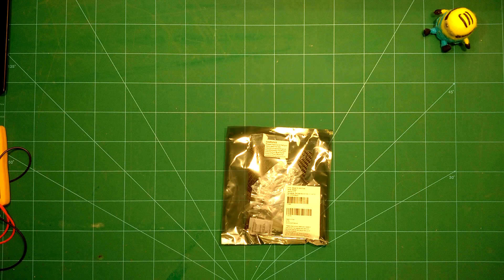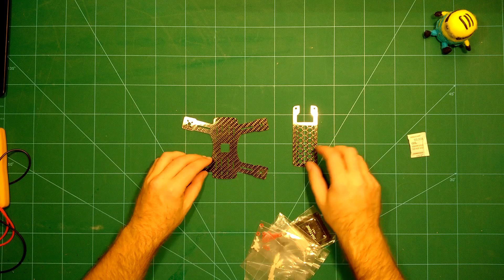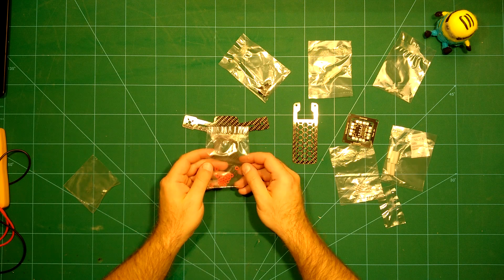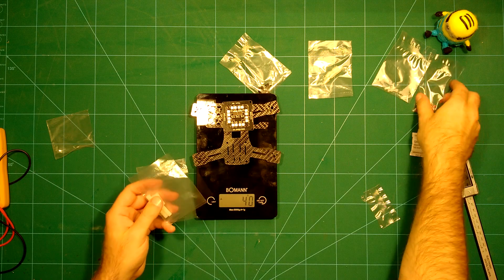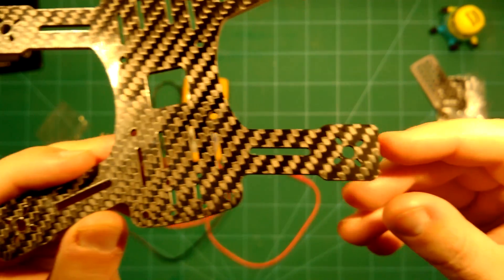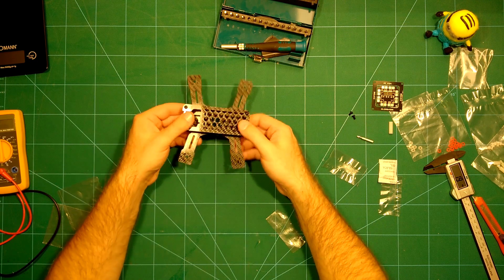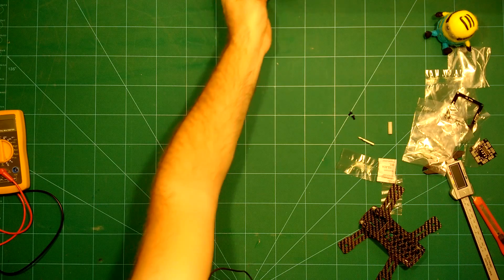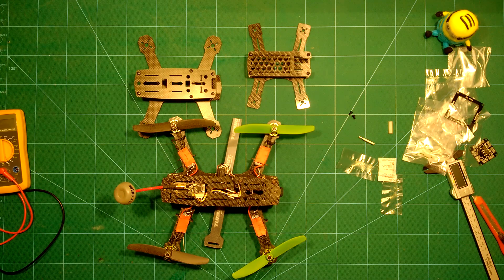DTI Spadger 150 Carbon Quadcopter Frame: Bench Review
Are you looking to build an FPV Racer with a weight of less than 250g? The DTI Spadger 150 frame will easily let you do that - it's frame, including PDB, comes in at only 45g, while still providing good robustness.

In this video we do a full bench review of the DTI Spadger 150 size carbon quadcopter frame. Unboxing, weight, frame quality, carbon fiber test and basic build (in fast motion).

The Diatone Spadger 150 frame is available for just 17 USD including PDB from Banggood

Some suggested components to complete the build:

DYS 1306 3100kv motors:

FVT LittleBee ESCs:

600TVL micro FPV cam:

200mW Mini VTX:

500-800 mAh 3s Lipo and a flight controller of your choice (Naze32 rev5, Naze32 rev6, OpenPilot CC3D, ...).